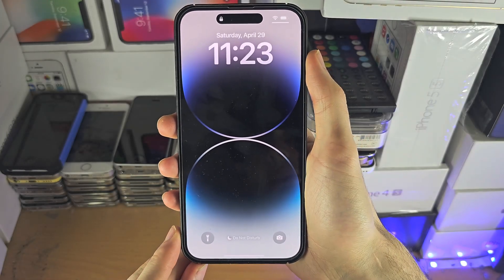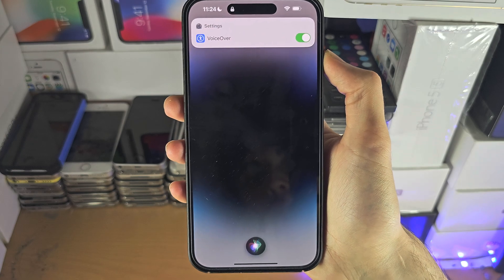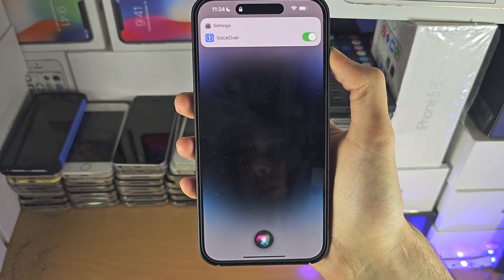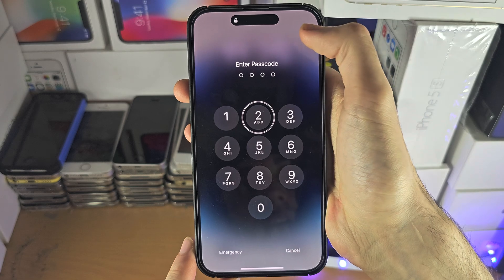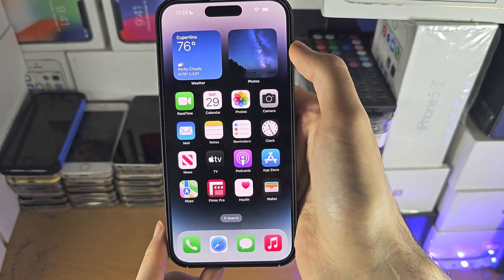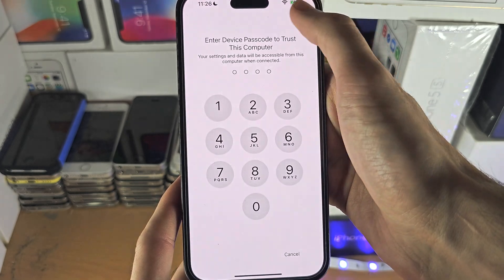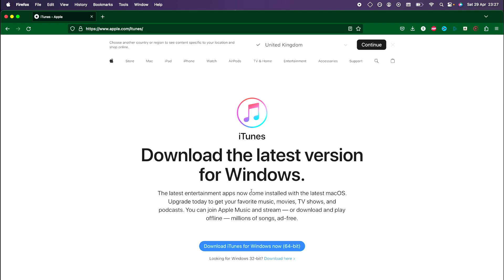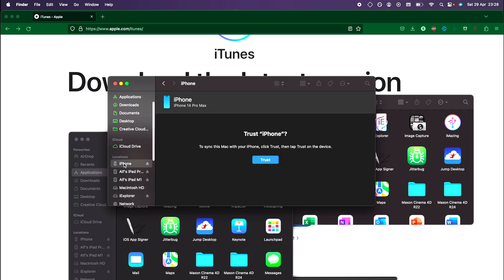How To Access Data on BROKEN iPhone (ONLY WAY) (& Backup)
Learn how to access data on broken iPhone, by using Siri & voiceover to trust the connection between the iPhone and iTunes.